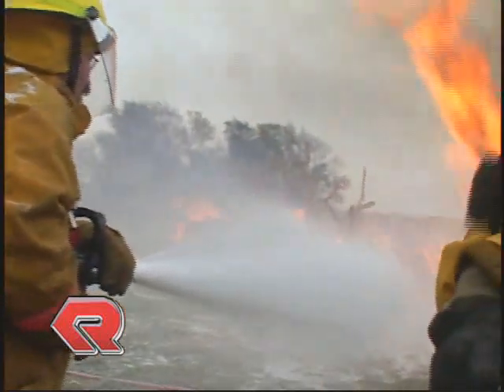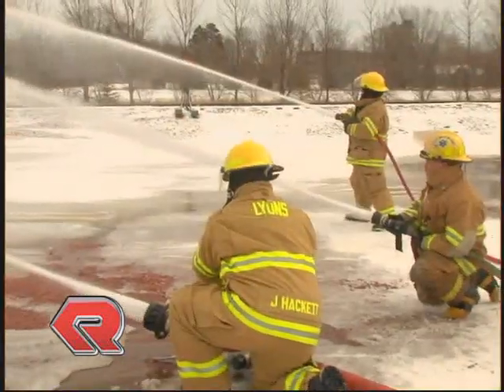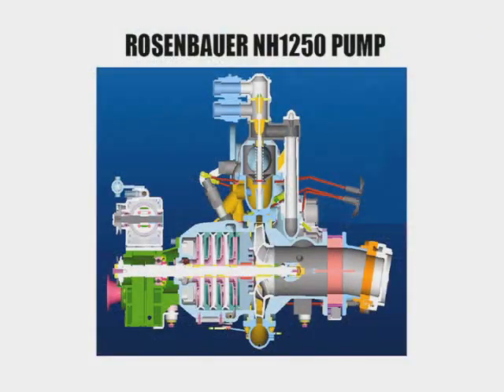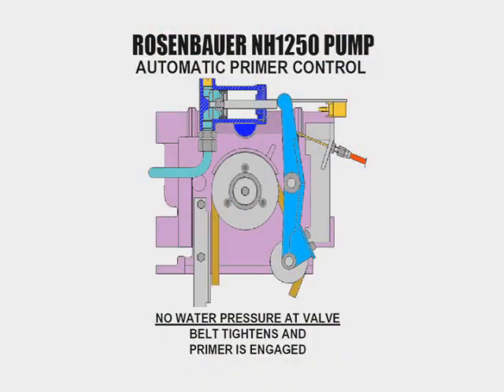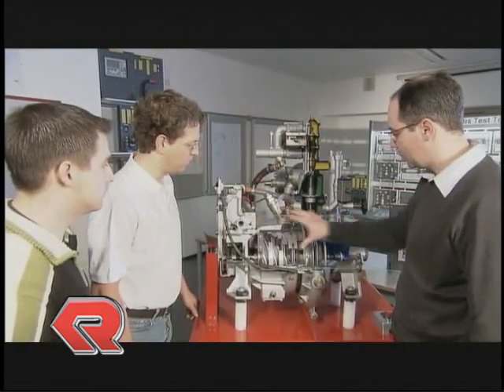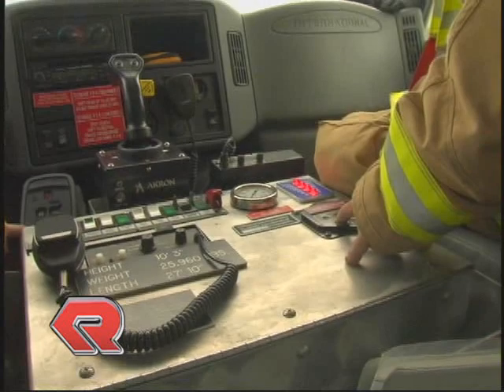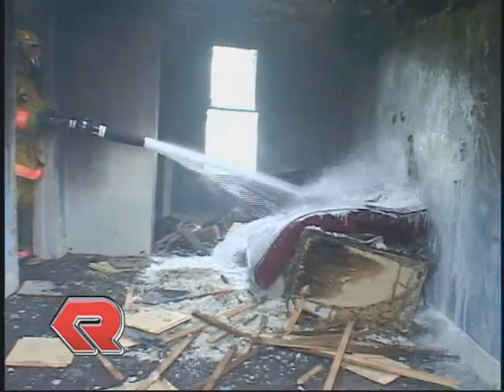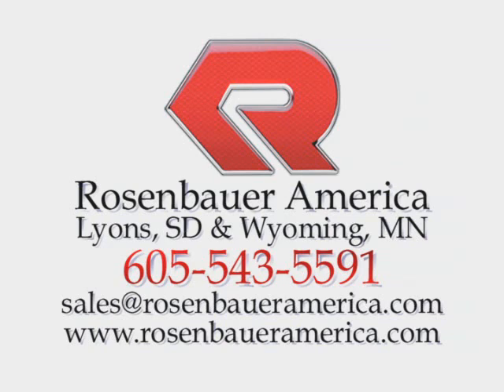Pompe incendie de Rosenbauer / Anglais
Explication du fonctionnement des pompes incendie par Rosenbauer